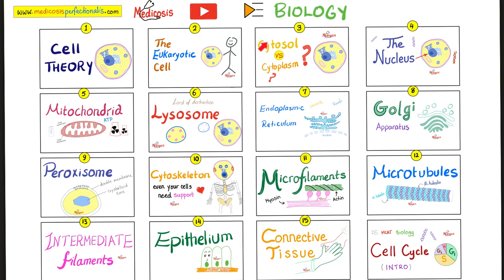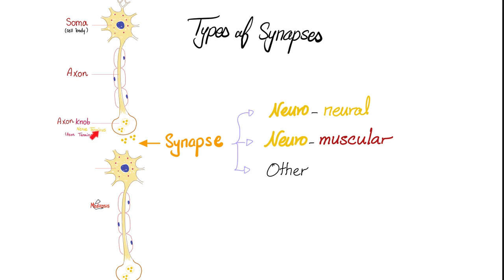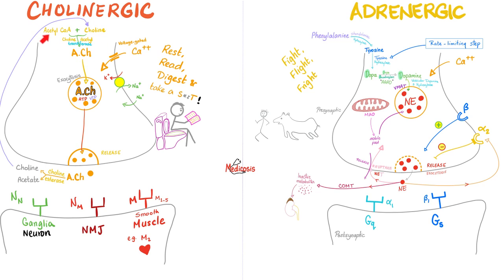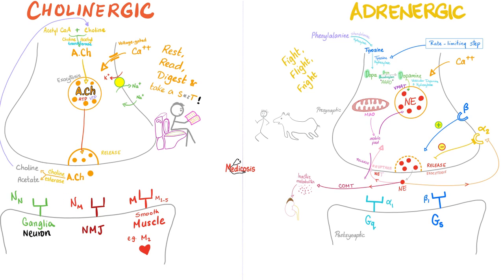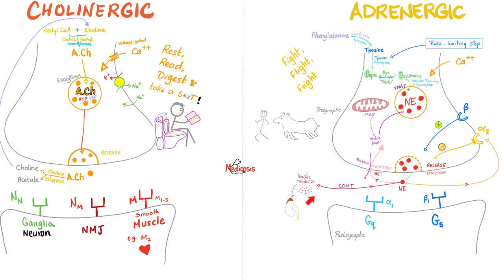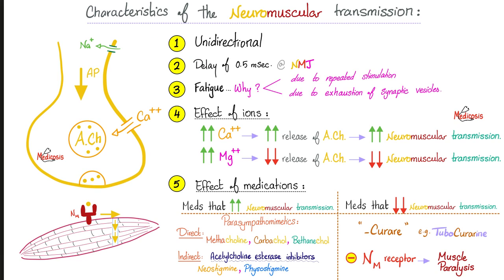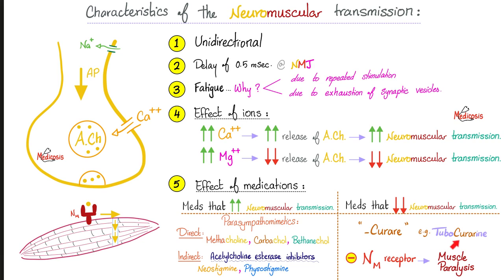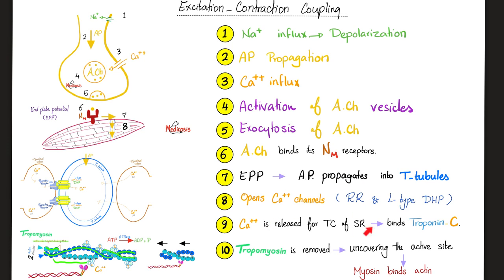The Synapse - Neuro - Biology and Physiology - Nervous System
The Synapse, Neuro, Nervous System, Biology Lectures.

Happy studying!!